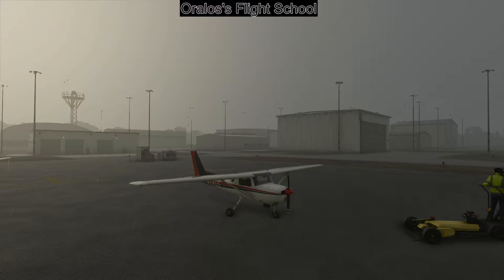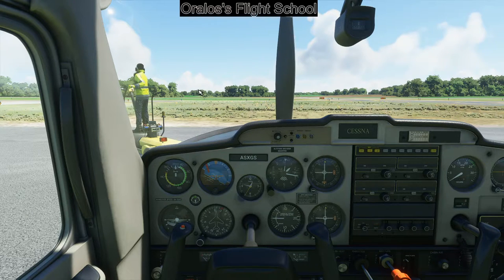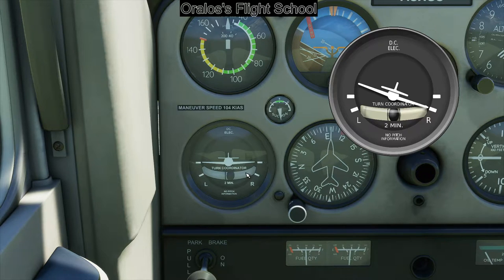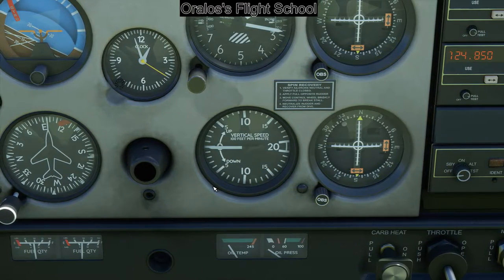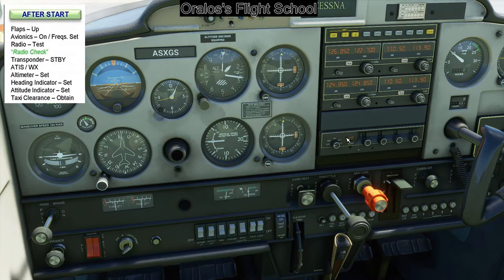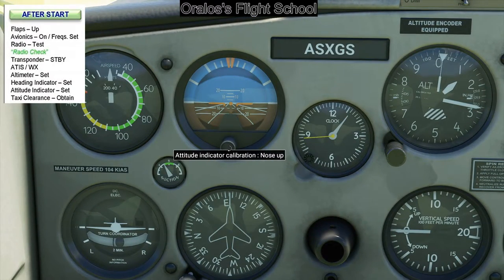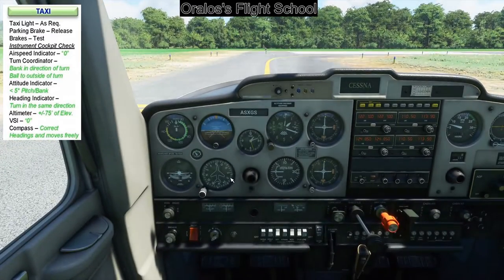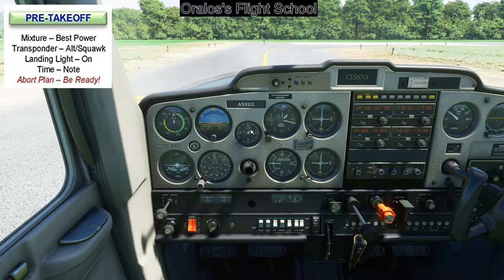Oralos's MSFS2020 Flight School *from a student pilot* - EP2 - Startup, Taxi, Checklists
In this lesson we talk about checklists, startup, taxi, and runup
Timestamps:
Checklists: 00:00
Instrument Overview: 07:50
Startup: 16:45
After Start: 20:30
Taxi: 24:45
Runup: 29:15
Before Takeoff: 33:30